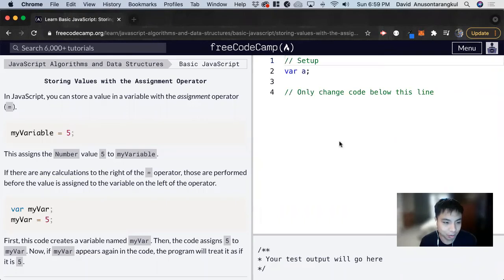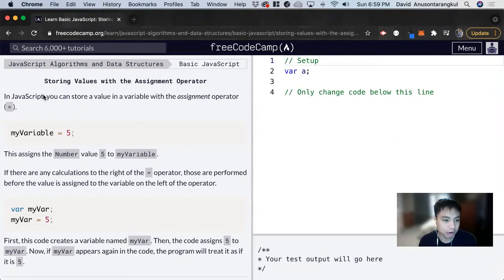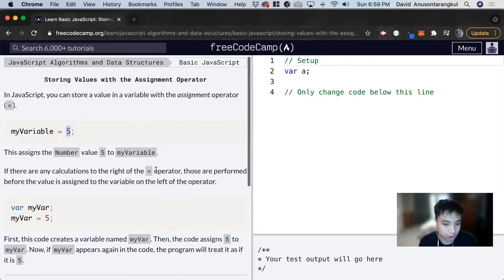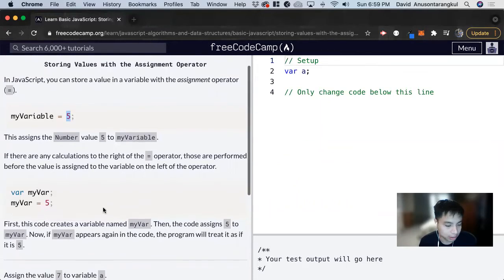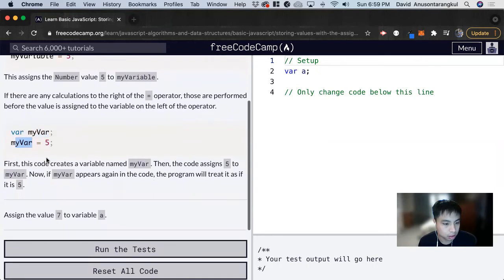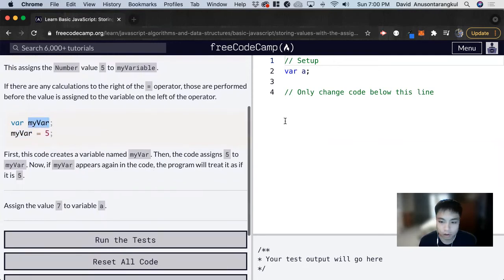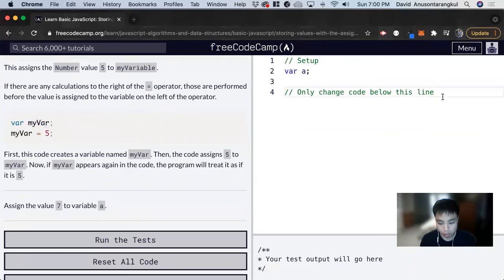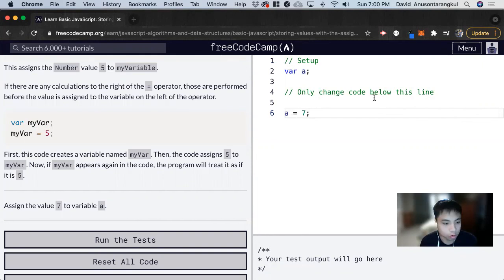Storing Values with the Assignment Operator (Basic JavaScript) freeCodeCamp tutorial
Certification: JavaScript Algorithms and Data Structures
Course: Basic JavaScript
Lesson: Storing Values with the Assignment Operator
freeCodeCamp tutorial

In this lesson, we learn how to assign a variable to a value.